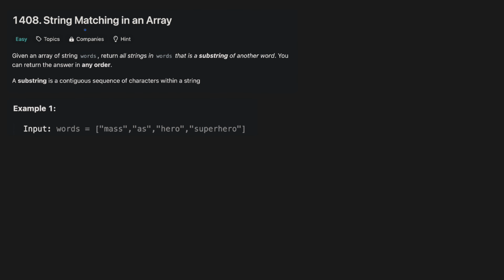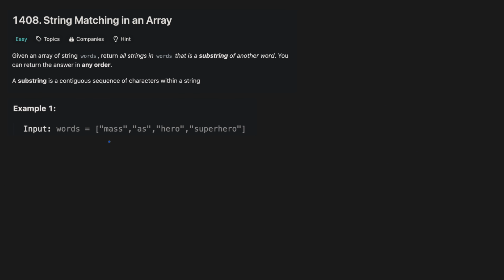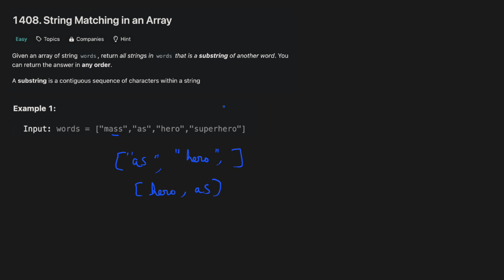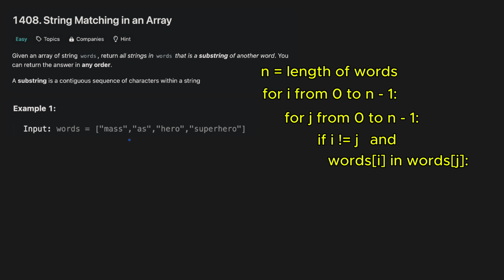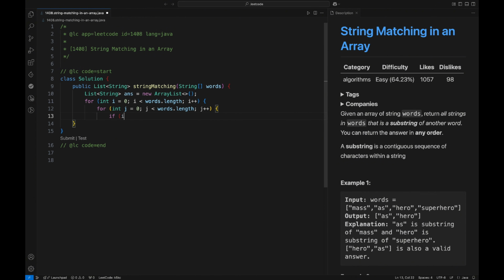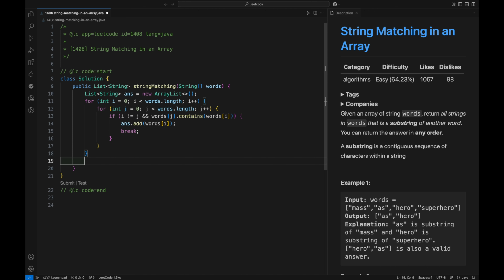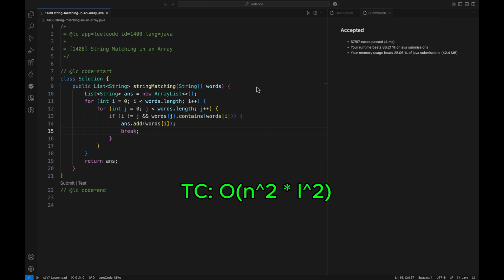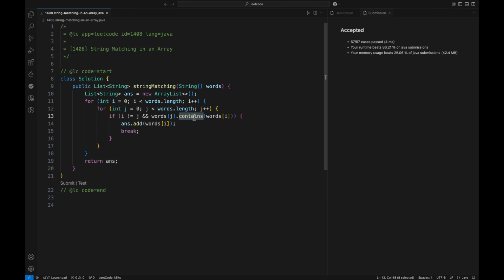String Matching in an Array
🧩 *PROBLEM DESCRIPTION*

Given an array of string `words`, return _all strings in_ `words` _that is a **substring** of another word_. You can return the answer in **any order**.

A **substring** is a contiguous sequence of characters within a string

🔗 *LINKS*